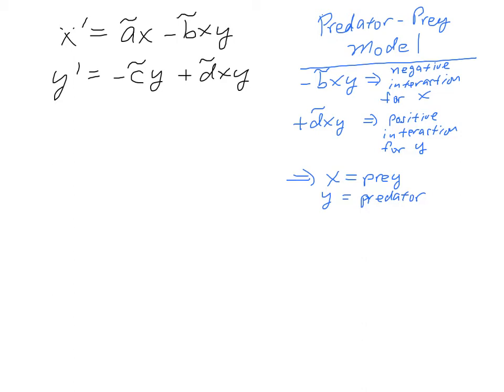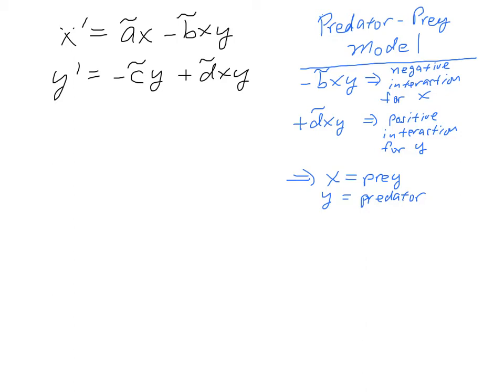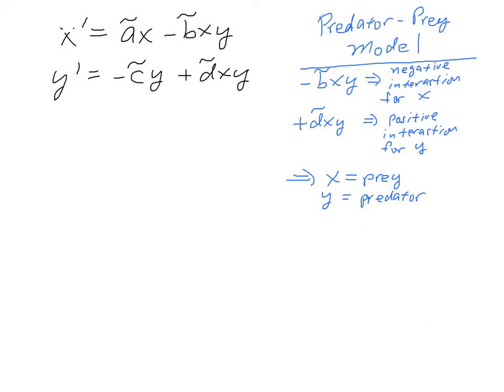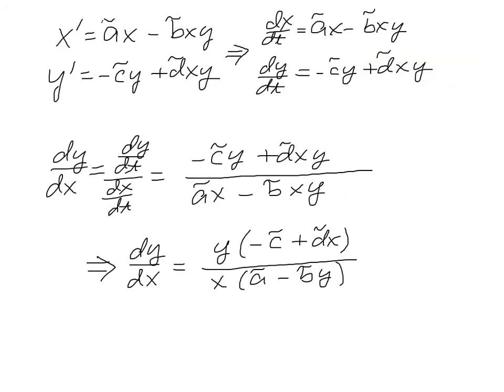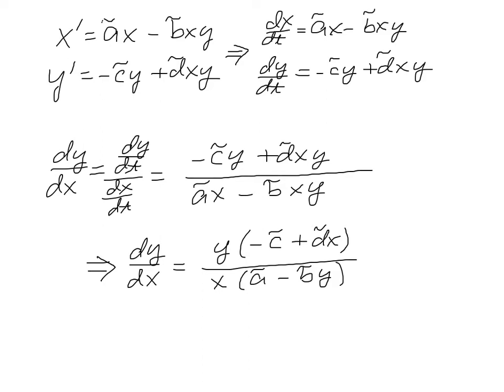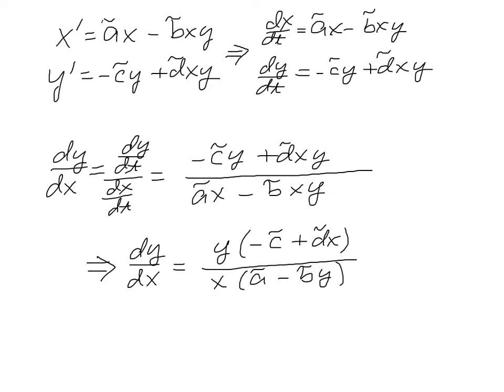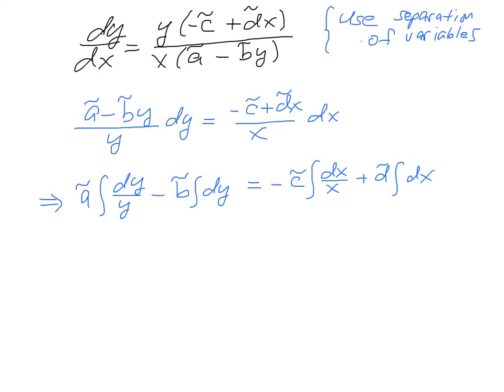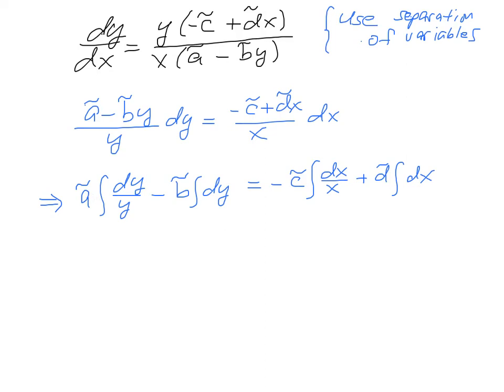Analytic Solution of Predator-Prey Model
Set up for solving the predator-prey model. The solution will be implicit and we leave that last step for the viewer to finish.